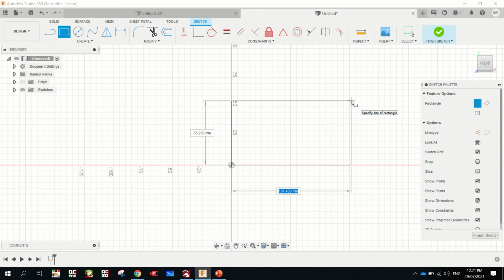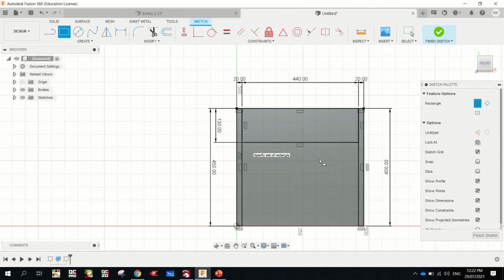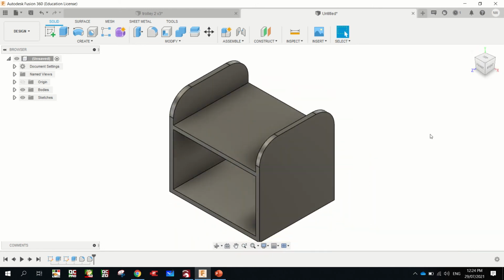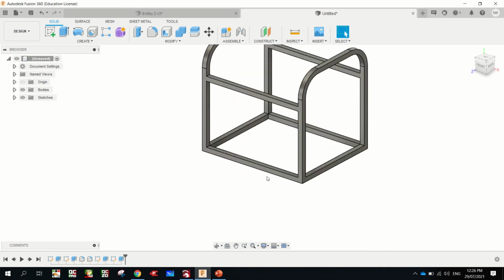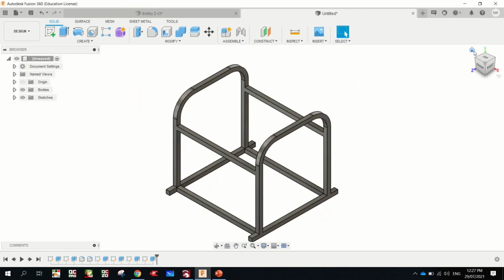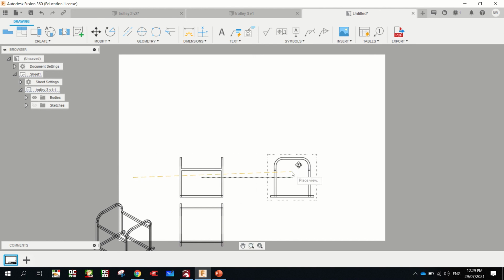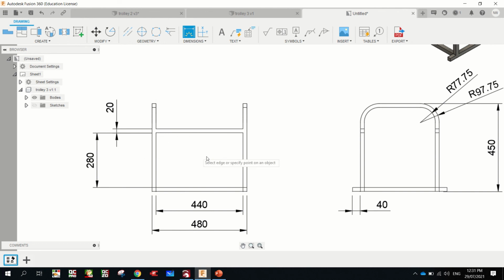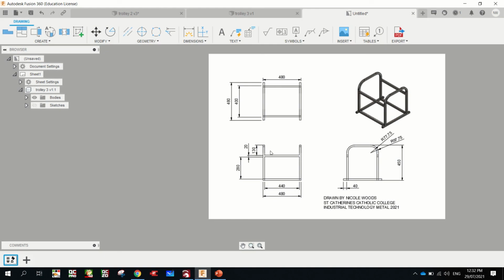HOW TO DRAW THE TROLLEY FRAME